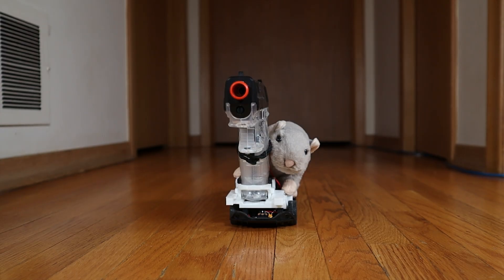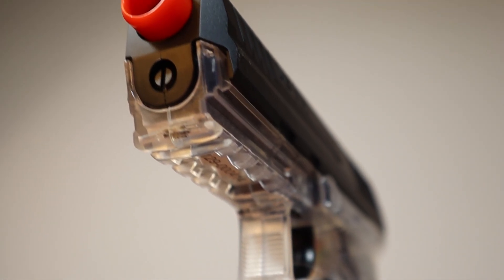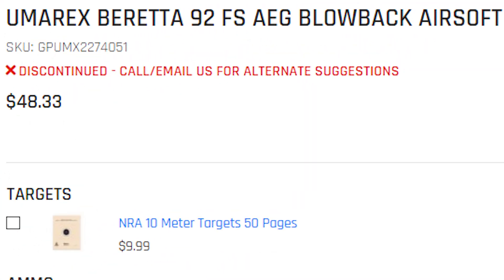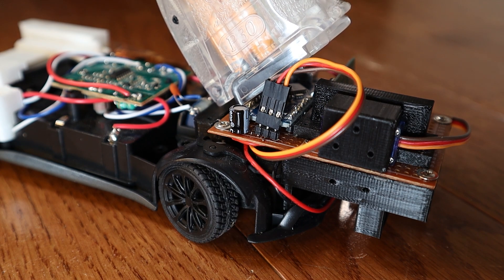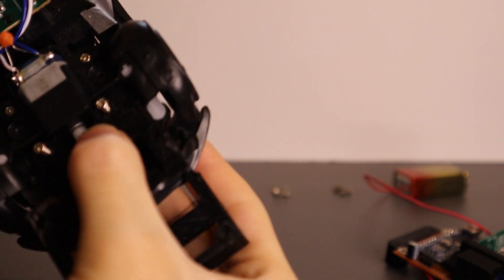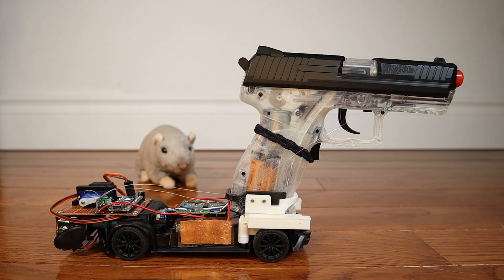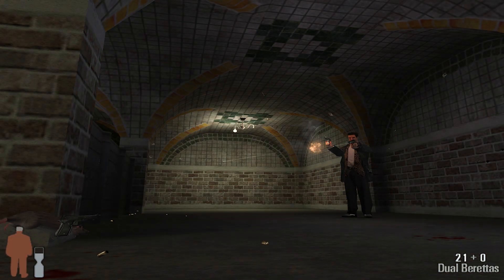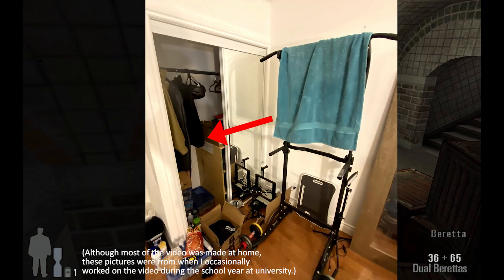Rat with a Gat from Max Payne in Real Life! Arduino Airsoft Robot Rat/Mouse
Rat with a Gat from Max Payne in Real Life! Arduino RC (Remote Controlled) Airsoft Robot Rat/Mouse

After over a year of jumping back and forth between this project among others as well as engineering courses, I have finally finished this Rat with a Gat video. It took a while, but hopefully it was worth the wait.

Timestamps:
Table of Contents: 00:00
Rat with a Gat Bit: 00:02
Thanks for 2000 Subscribers: 02:06
Inspiration for the build: 02:29
The Build Process: 02:57
Firing Procedure & Controls: 06:16
Reflection & Future Projects: 07:40

Music Used
Hellscape - The Pathogen Downfall by Andromida

Max Payne Elevator Music

Max Payne 2 OST - Vladimir: The Enemy, The Betrayal, The Inner Circle by Kärtsy Hatakka & Kimmo Kajasto

Max Payne OST - Byzantine Power Game by Kärtsy Hatakka & Kimmo Kajasto

Max Payne 2 OST - Mona: The Professional by Kärtsy Hatakka & Kimmo Kajasto